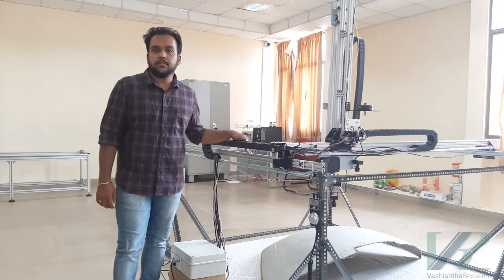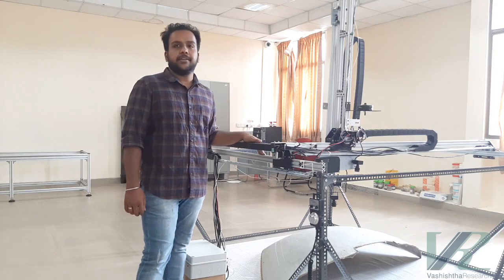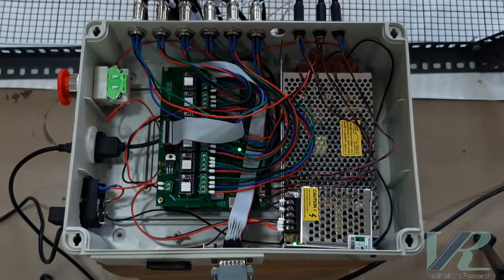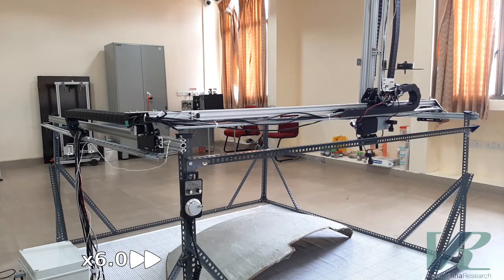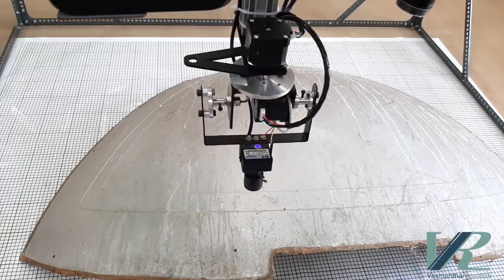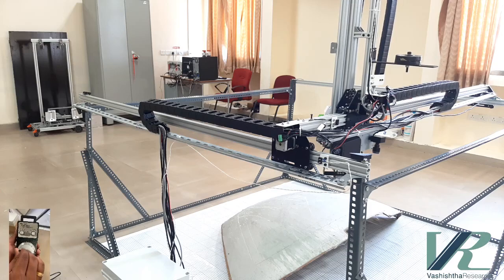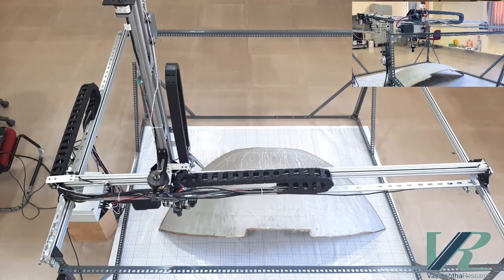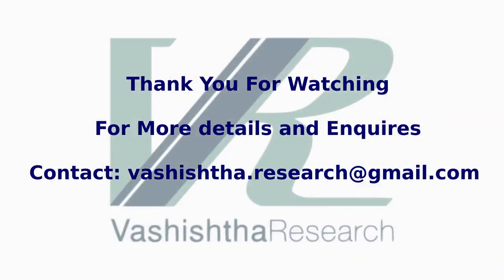5 Axis Cartesian Robot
The 5-Axis Cartesian robot has motion in all 3 Cartesian axes (X,Y,Z) and 2 rotation axes (A,B). A camera is fitted at the end effector. It can inspect a panel of dimensions within the volume of 2mx2mx1m. An IR camera and heating lamps will be fitted to the end effector for the thermography inspection

We have also indigenously developed the motion control electronics and CNC firmware. Automatic path planning algorithms are in development.

Location: Thiruvananthapuram, Kerala, India

Camera and Editing : Jeevan Philip